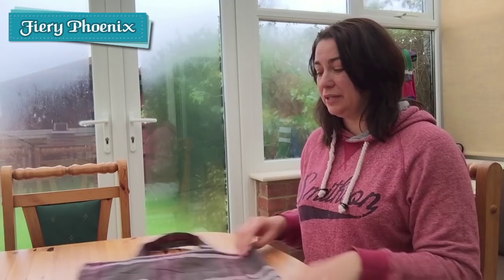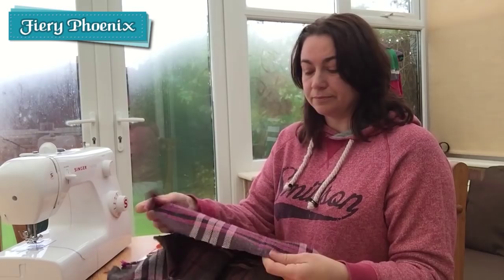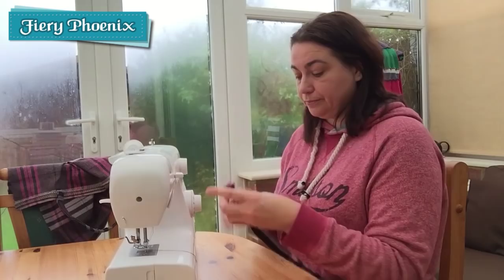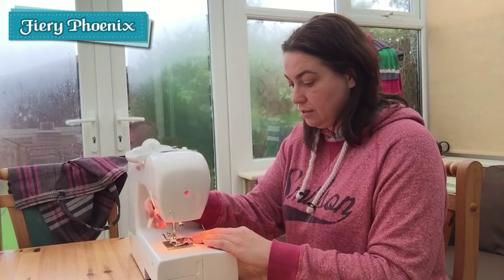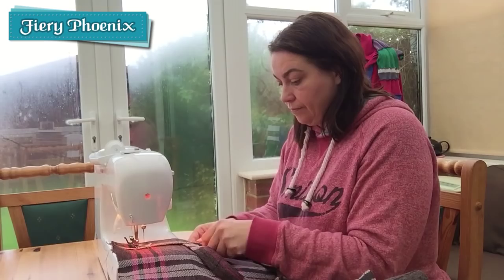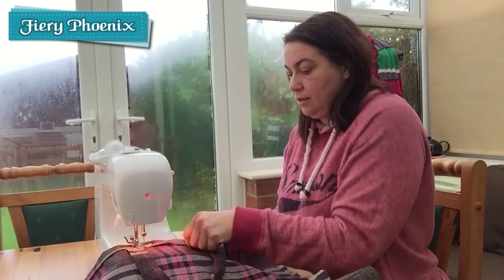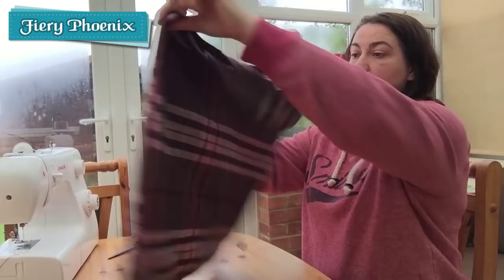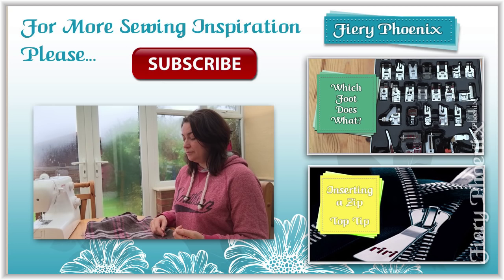Sew a Shopping Bag :: by Babs at Fiery Phoenix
A clear to follow tutorial showing you how to sew your own Sturdy Shopping Bag.  I have upcycled fabric from a pair of curtains for this make - but any fabric will work.

You Will Need:
Metric.
1m x 58cm for the body of the bag
2 strips 10cm x 48cm for the straps

Imperial.
39" x  20" for the body of the bag
2 strips 4" x 18" for the handles

:0)

Babs